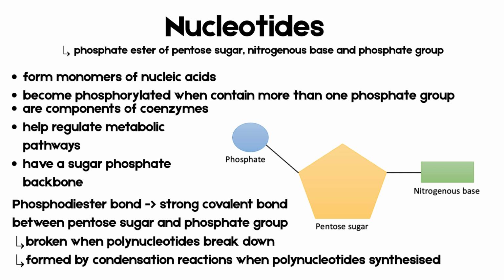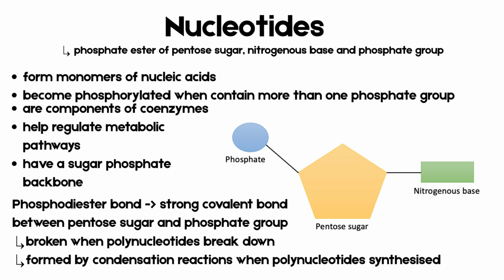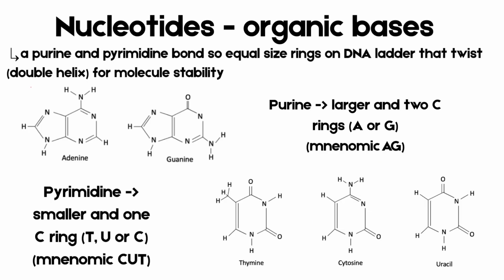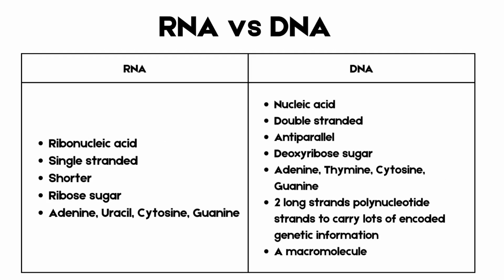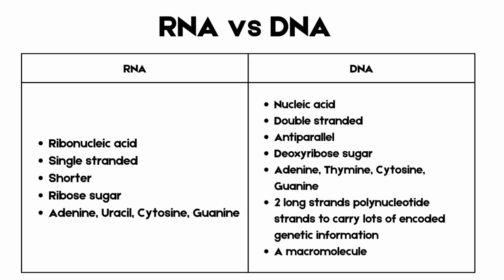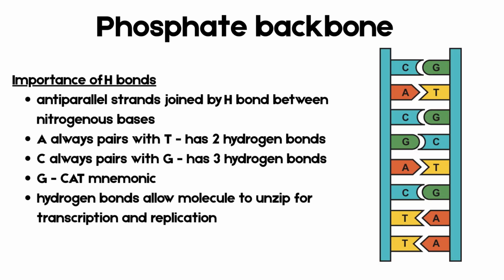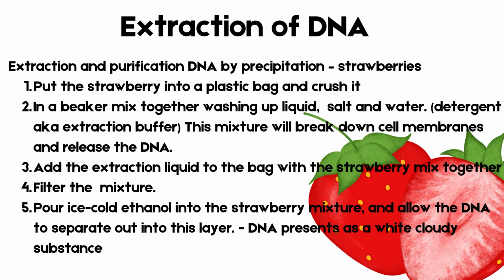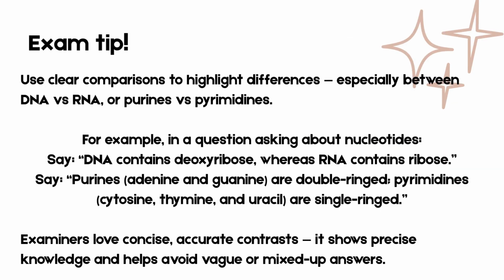DNA 2.3.1 | A-Level Biology OCR A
In this video, I break down everything you need to know about the structure of DNA — including the double helix model, nucleotide composition, base pairing, and the significance of the sugar-phosphate backbone. It's all straight to the point, just how A-Level revision should be.

📚 Perfect for A-Level Biology OCR A, but helpful for other exam boards too!

📌 Got a topic you’re stuck on? Drop it in the comments!